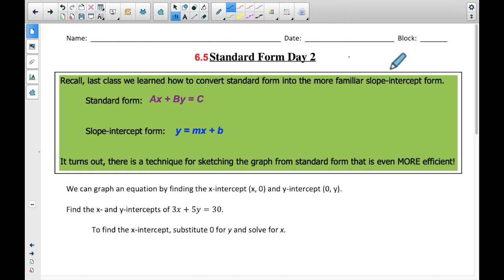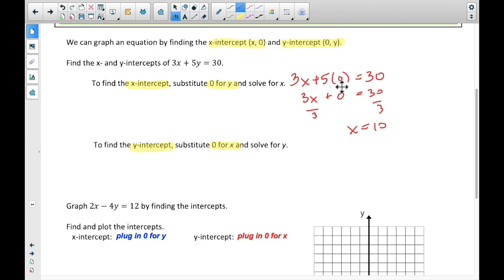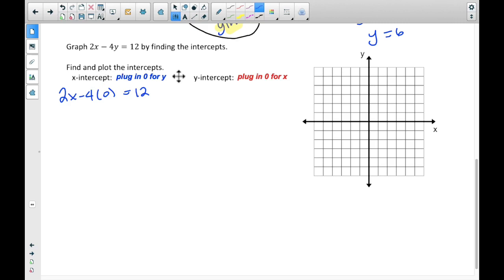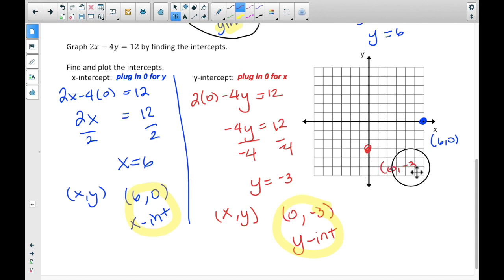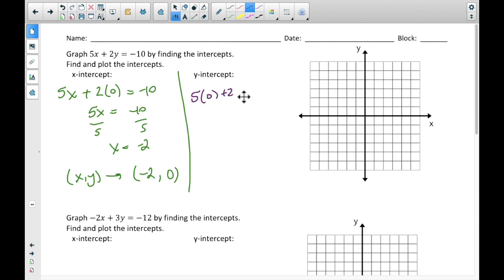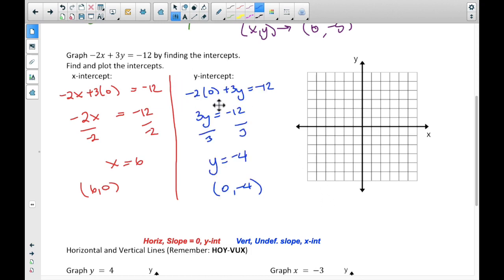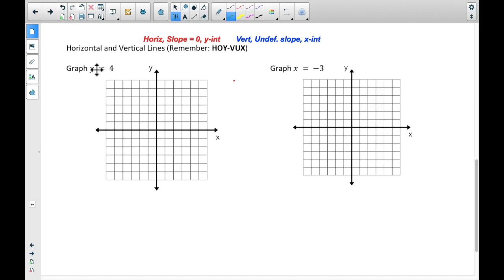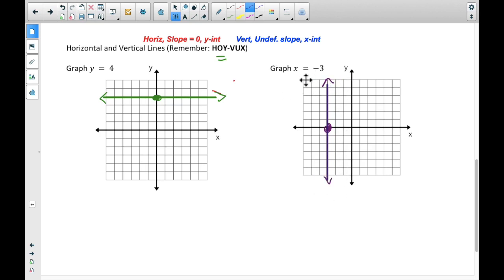6 5 Standard Form day 2